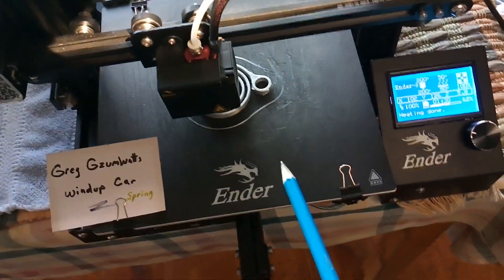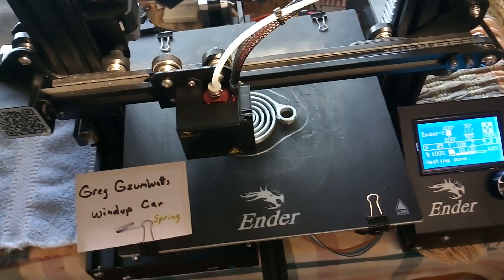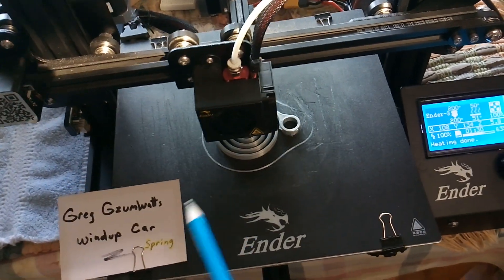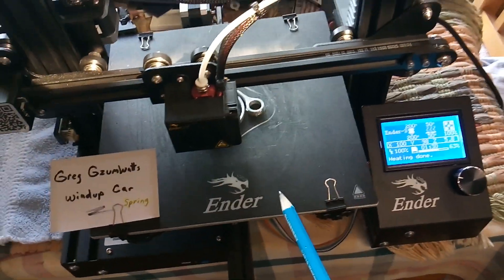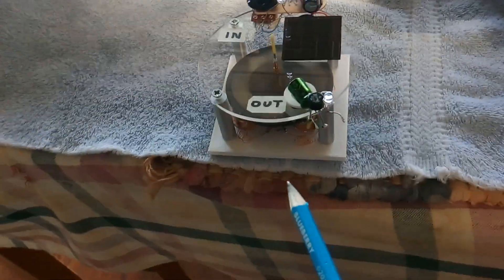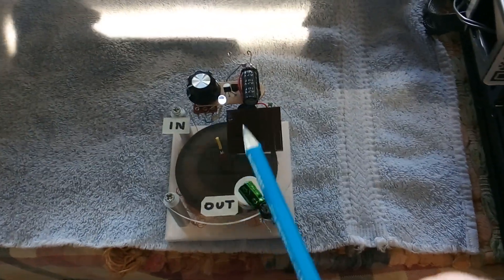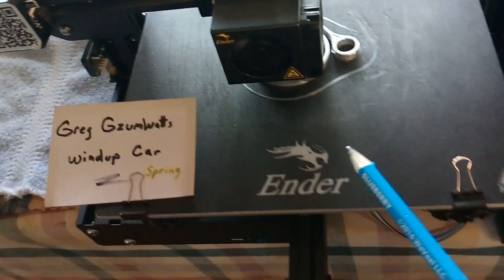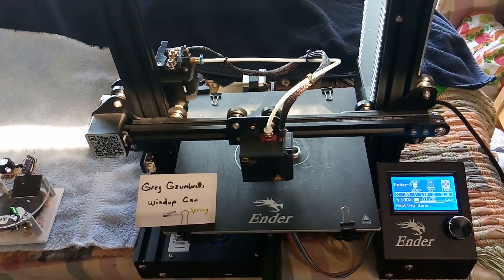Gzumwatt's 3d printed windup car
This is the start of a 3d print project where I look at energy storage in a printed plastic spring.  The toy wind up car that I am working on was designed by Greg Gzumwatt and Grandad did a great video on building it.